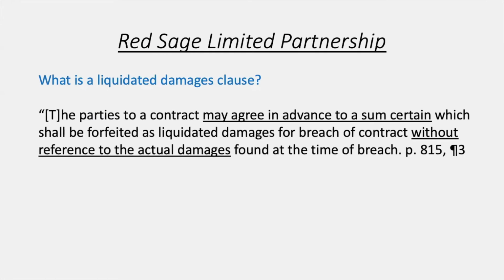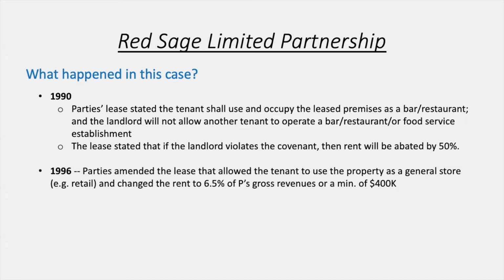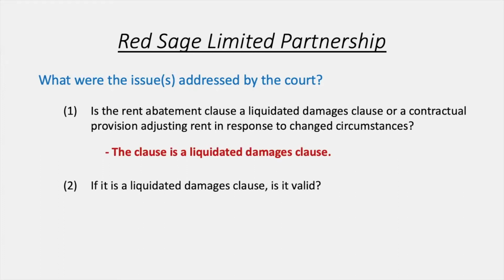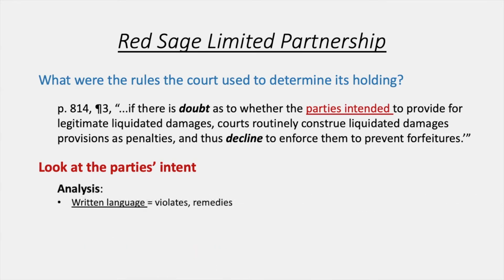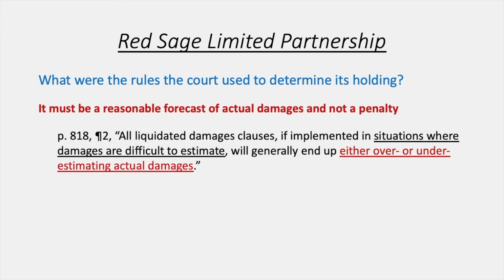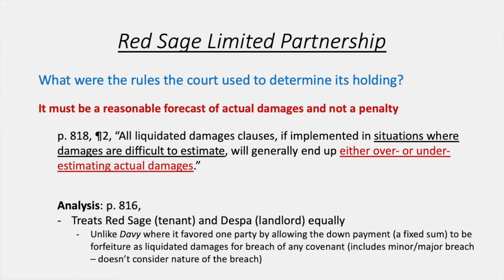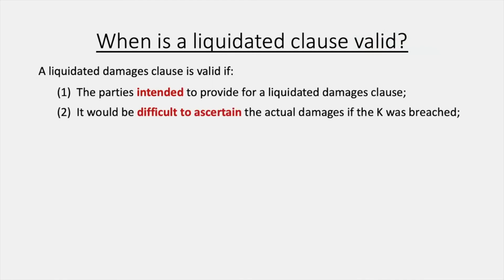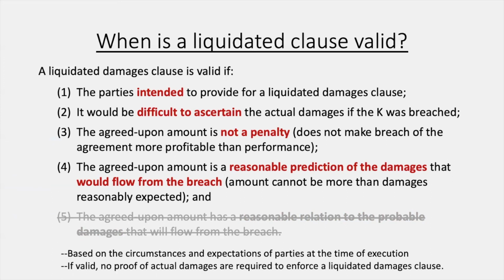Liquidated Damages_CHONG